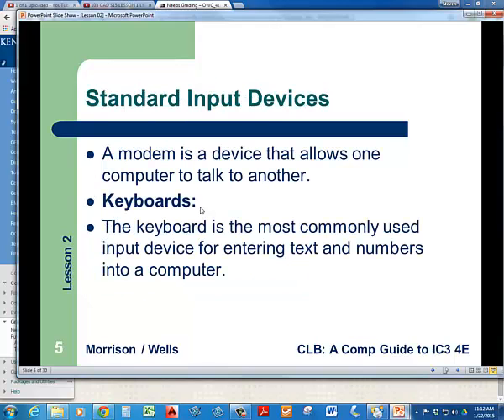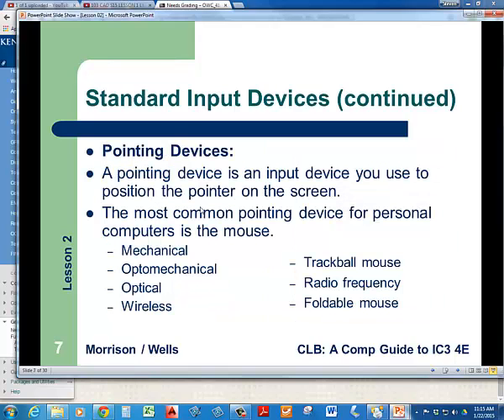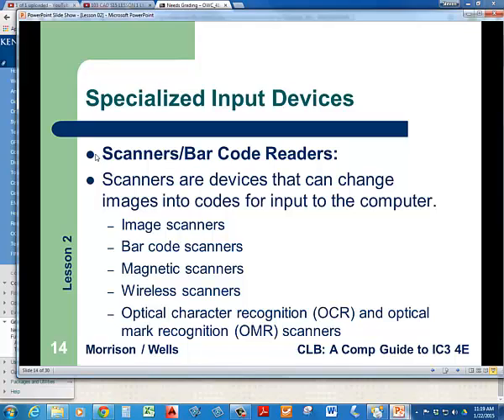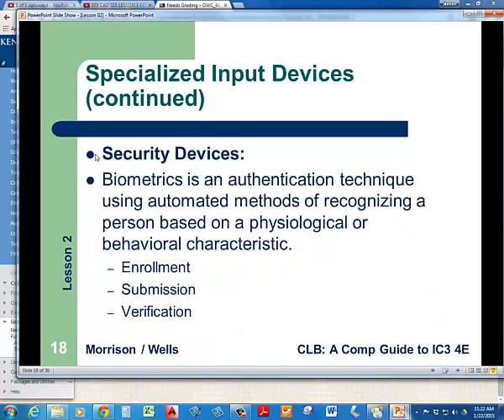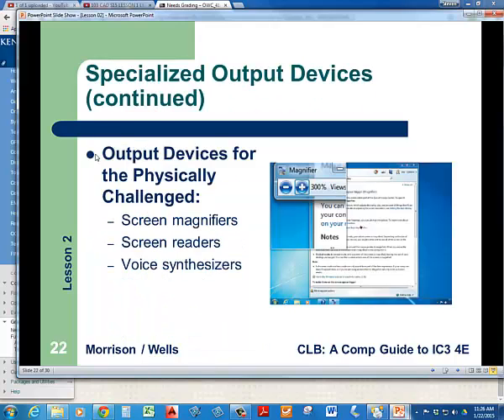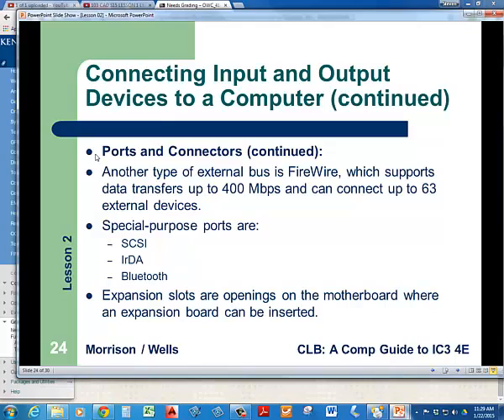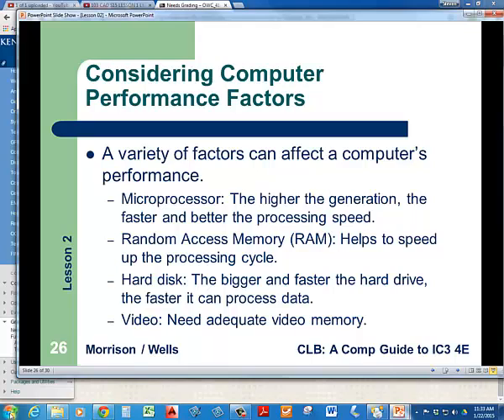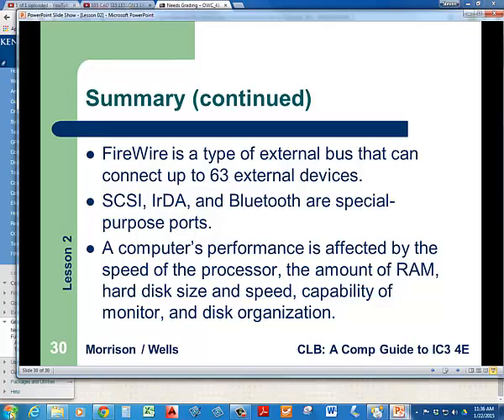103 CAD S15 LESSON 2 LECT